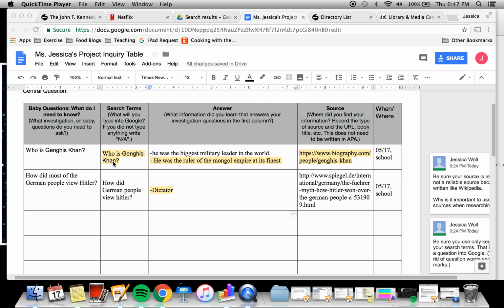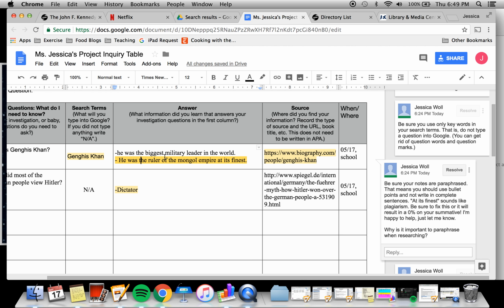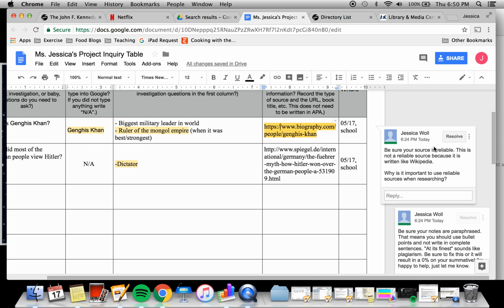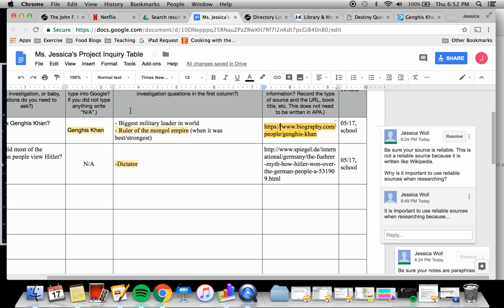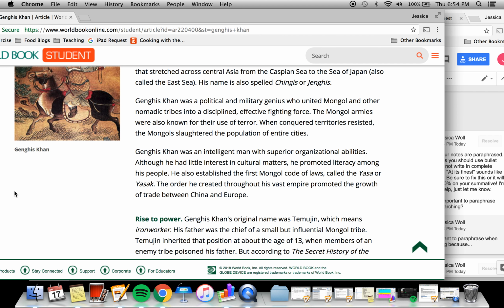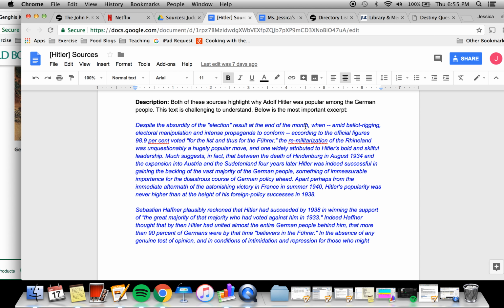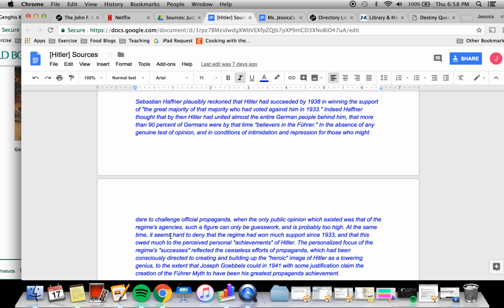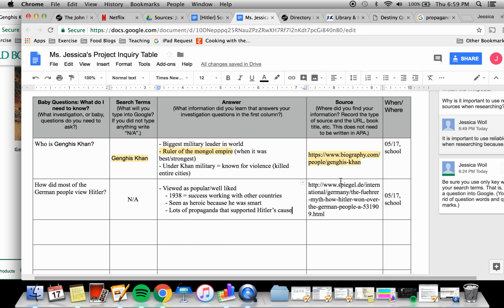Correcting Your Research